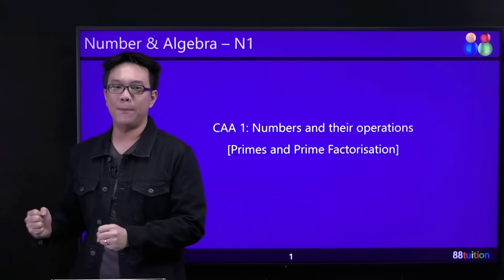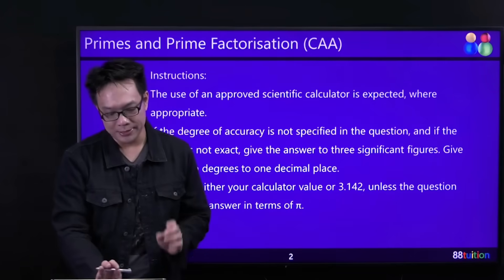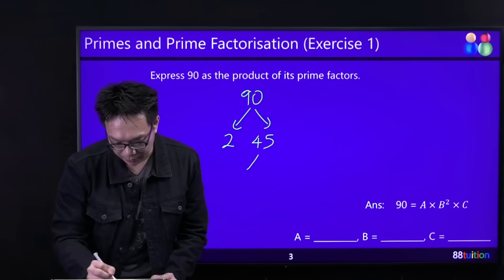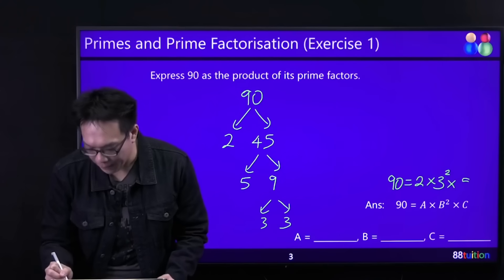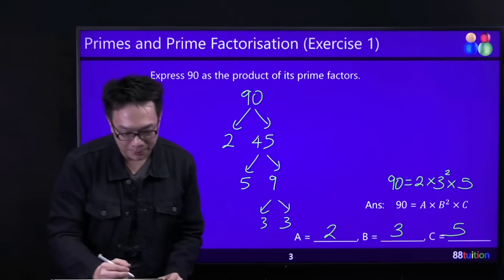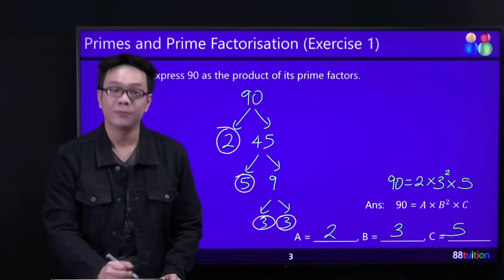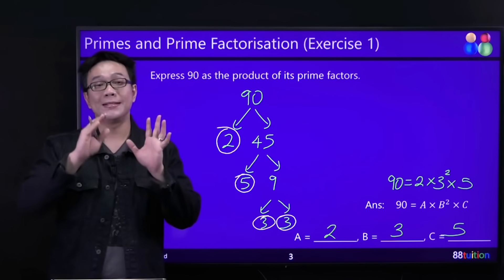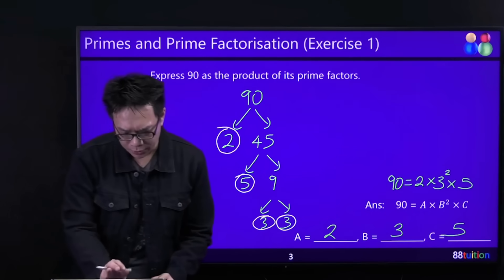Learn Numbers and Operations from our tutor - 88tuition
In this video, we dive into the world of Numbers and Operations, specifically designed for PSLE Math students in S1. Mastering this fundamental chapter is crucial for building a strong foundation in mathematics.

We break down complex concepts into easy-to-understand explanations, provide step-by-step solutions to example problems, and offer useful tips and tricks to tackle math questions effectively.

By watching this video, you'll:
- Gain a clear understanding of the concepts and principles behind Numbers and Operations.
- Learn valuable problem-solving techniques to solve math questions efficiently.
- Discover helpful strategies to approach challenging math problems with confidence.
- Strengthen your mathematical reasoning and critical thinking skills.
- Be well-prepared for your upcoming PSLE Math examinations.

Join us on this math adventure and unlock the secrets of Numbers and Operations!